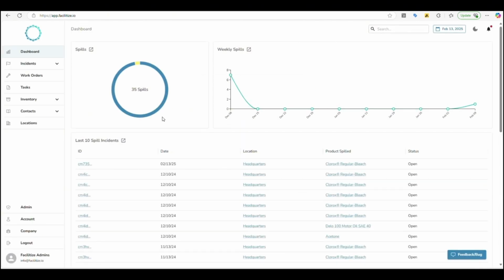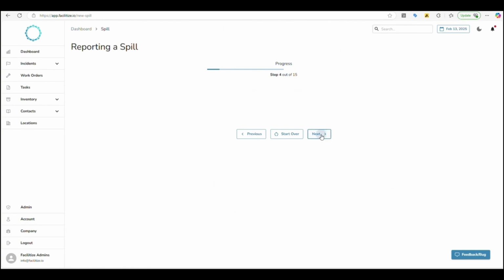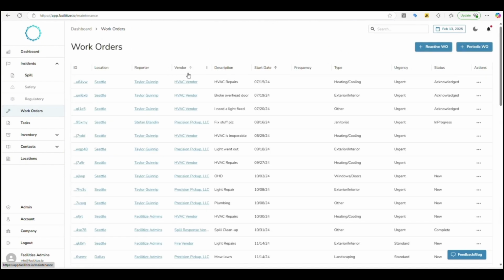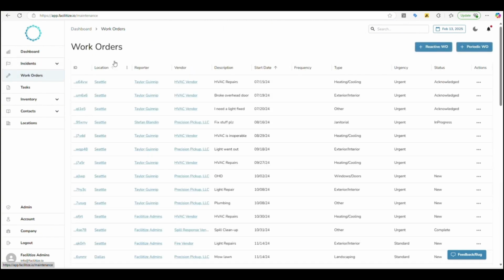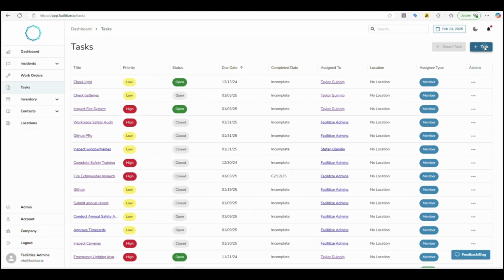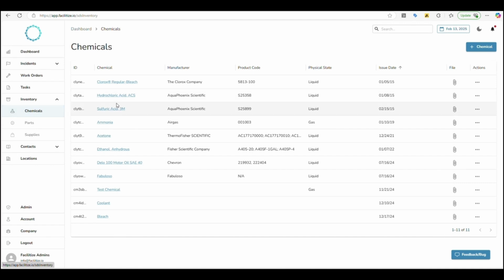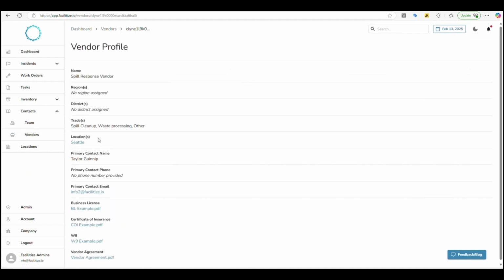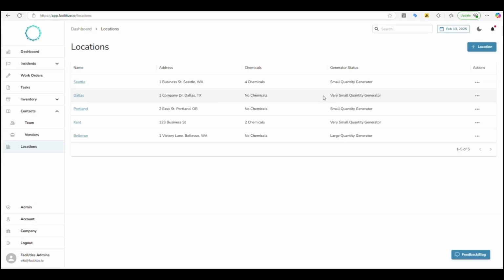Facilitize.io: How We Unify Compliance and Maintenance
Discover how Facilitize consolidates EHS, maintenance, and vendor management into a single, powerful platform—saving you time, reducing costs, and keeping you audit-ready.

In this demo, we’ll walk through real-time incident reporting, work order dispatching, robust compliance tracking, and vendor management—giving you the tools to streamline operations and minimize risk.

Watch now to see Facilitize.io in action.